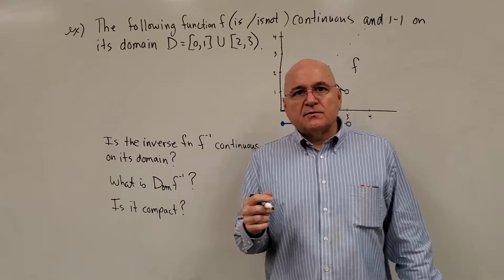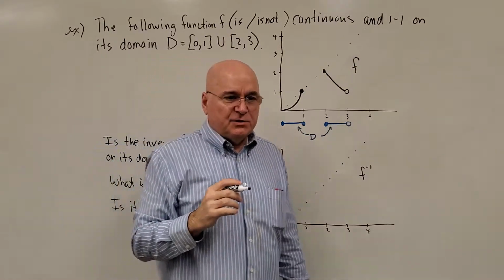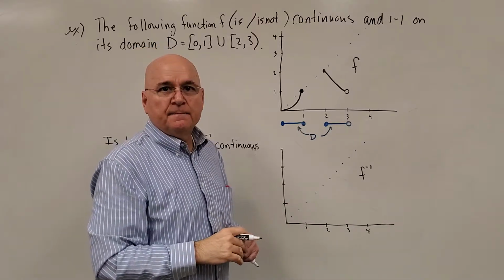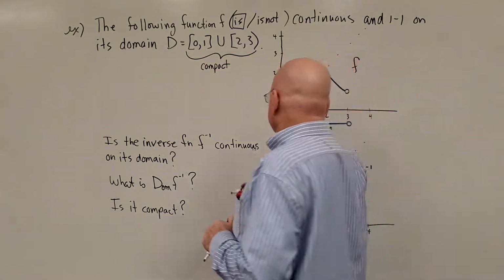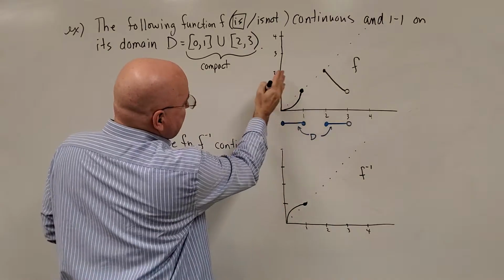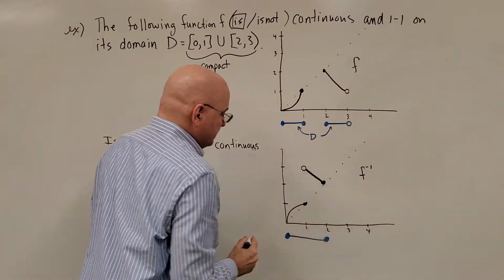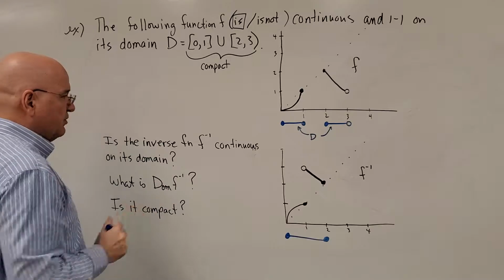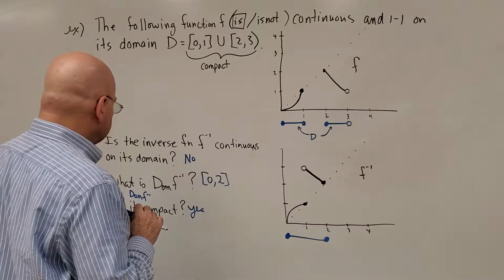Real Analysis I (lec. 3.4.H) Properties of Continuous Functions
We discuss the properties of continuous functions, uniformly continuous functions, as well as bounded sets, compact sets, and Bolzano's Theorem (The Intermediate Value Theorem).